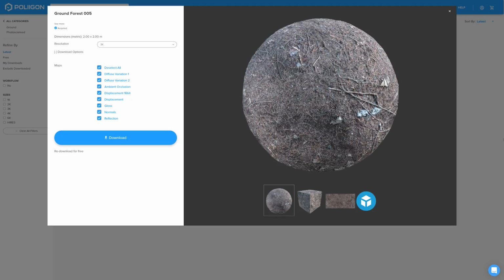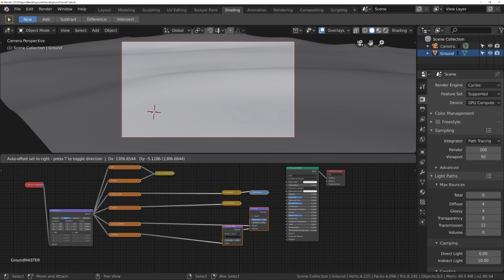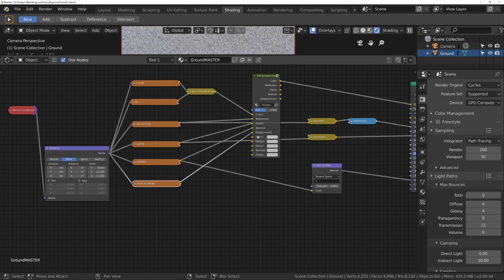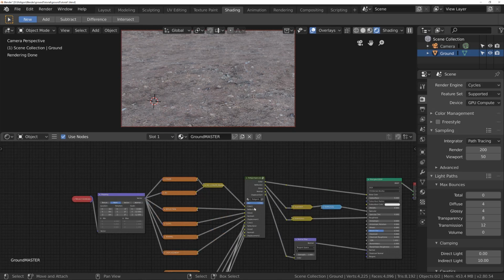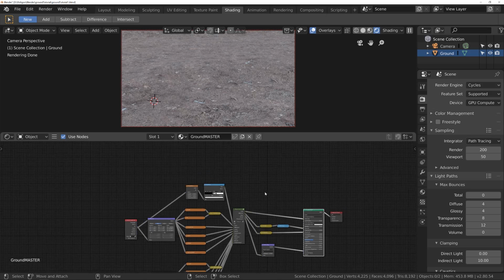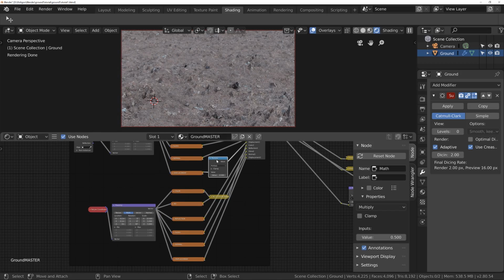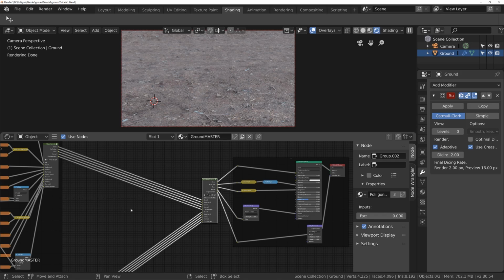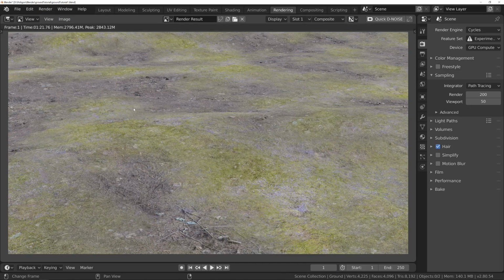How to blend Poliigon materials and fix tiling issues in Blender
In this tutorial will make use of a PBR mixing node group to blend two different materials together. We will also use the same node group to look at how to remove the obvious tiling effects that plague texturing a large area.